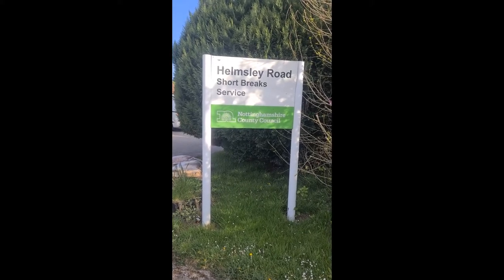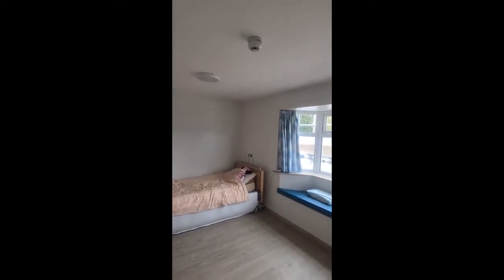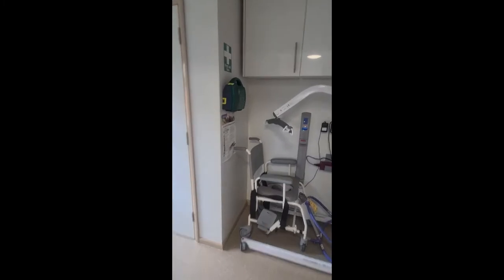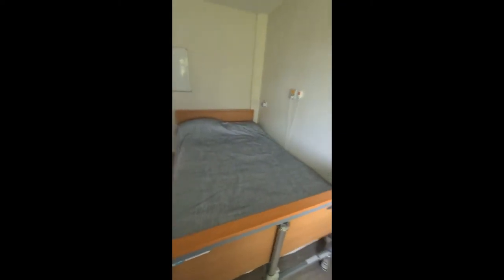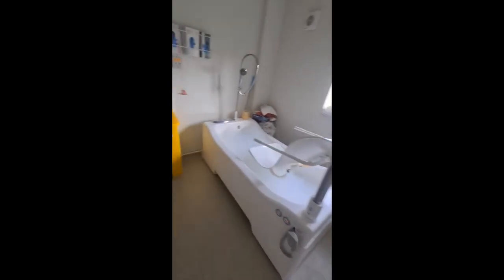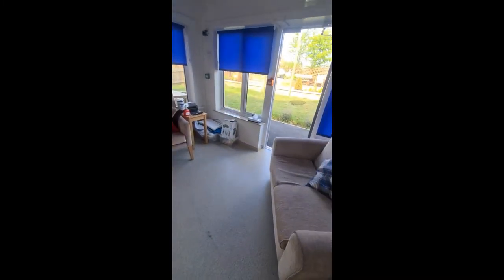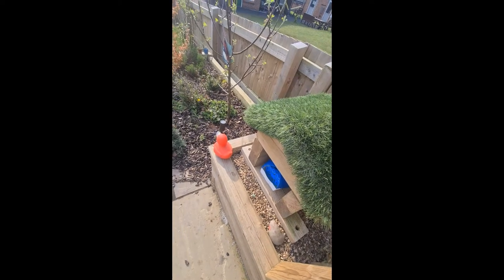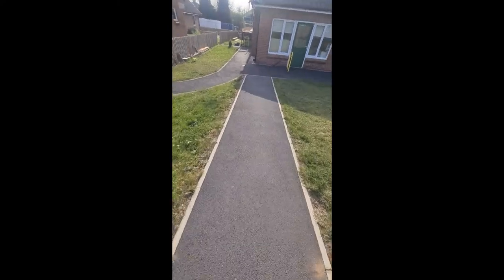Helmsley Road Short Breaks Unit, Rainworth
Take a virtual tour of Helmsley Road Short Breaks Unit, which provides respite care for adults aged under 65 with disabilities.